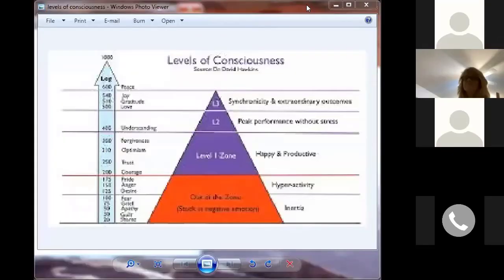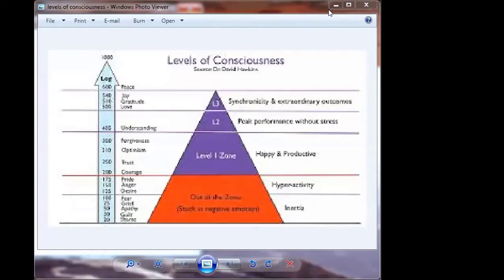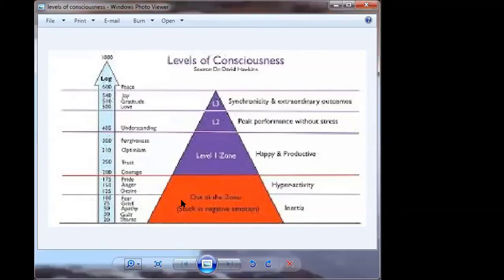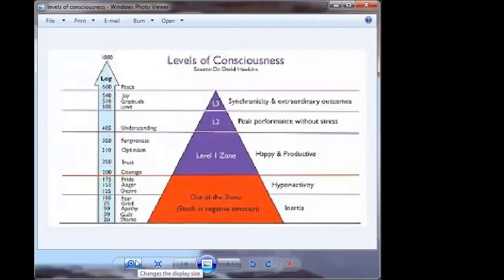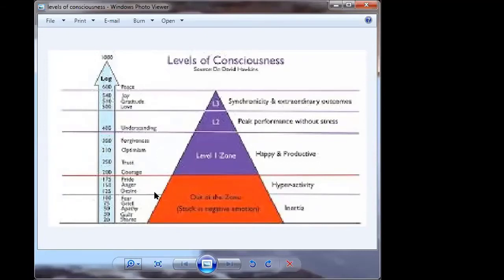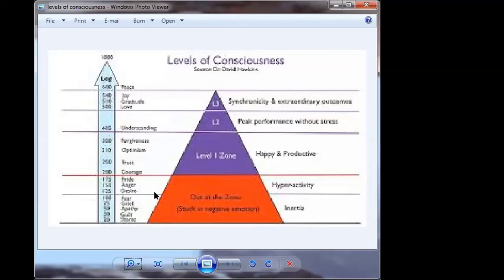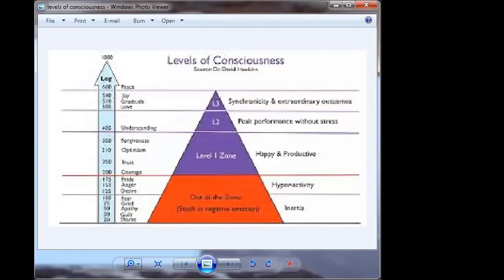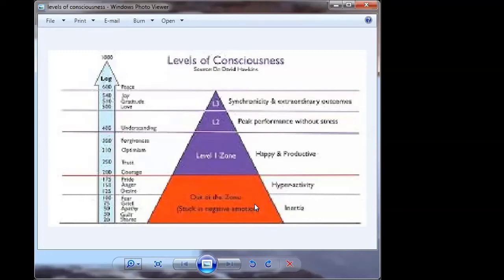Cogno Conscious Webinar 10-16-19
Bill McKenna and viewers share miraculous stories about their experience with Cognmovement and Cogno- conscious!